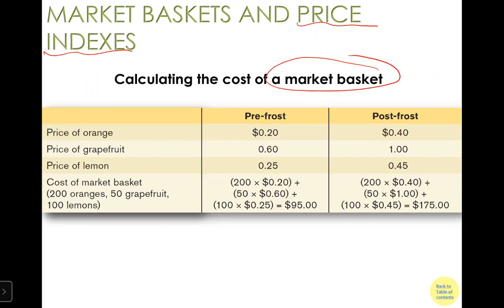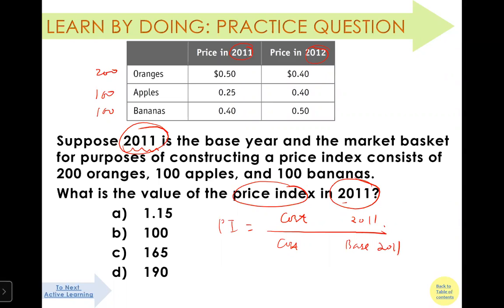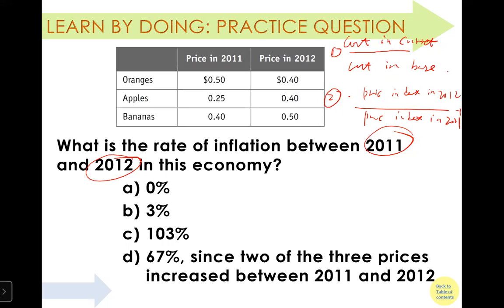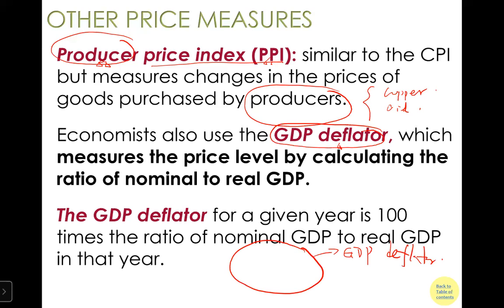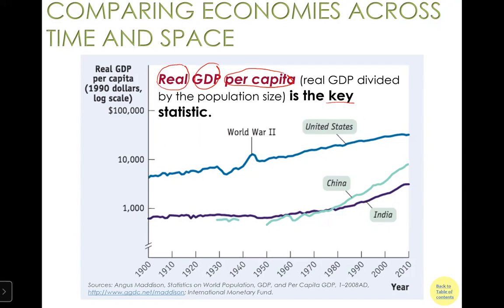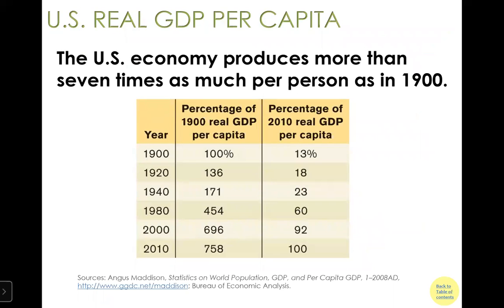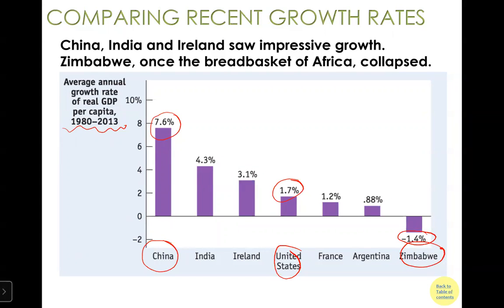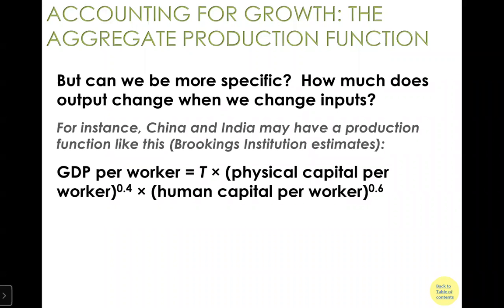Principle of Macro 24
Economic growth 1